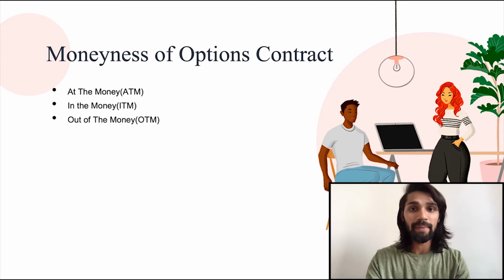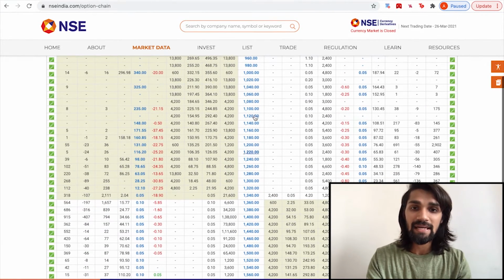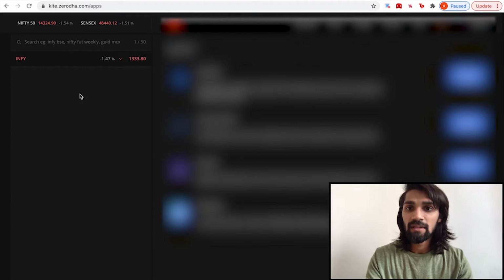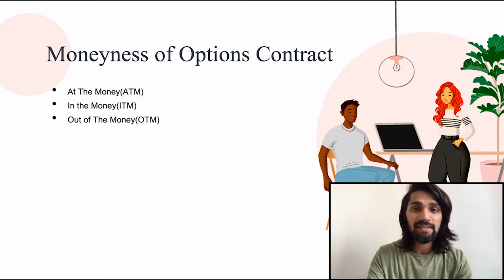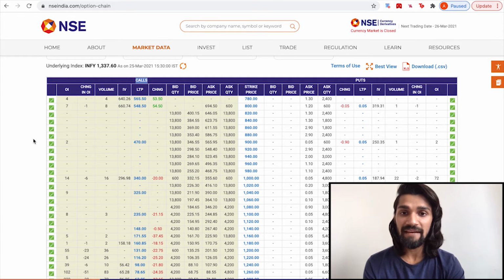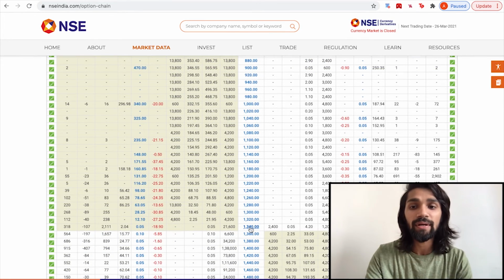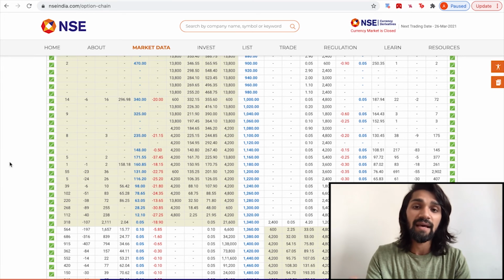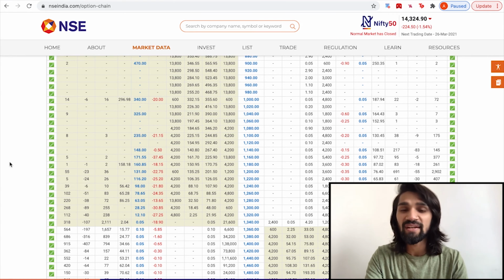MAKING MONEY 101 | MODULE 4 | EPISODE 3 | DERIVATIVES: OPTIONS PART II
Basics of Options: Part 2